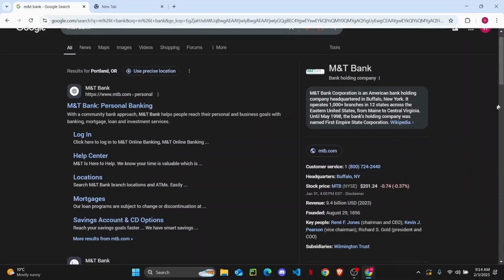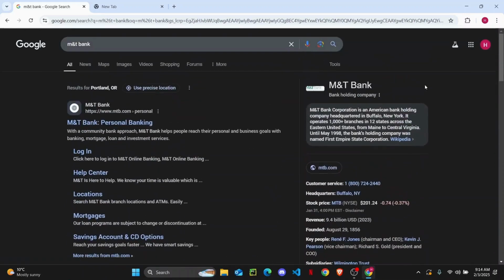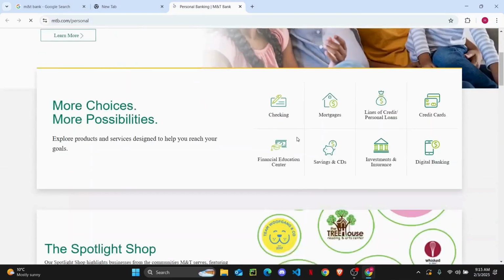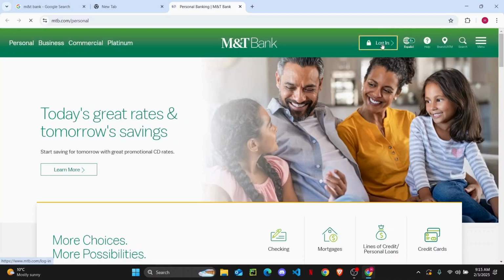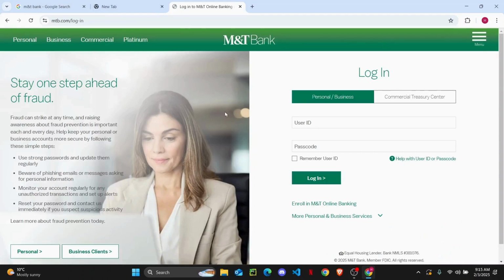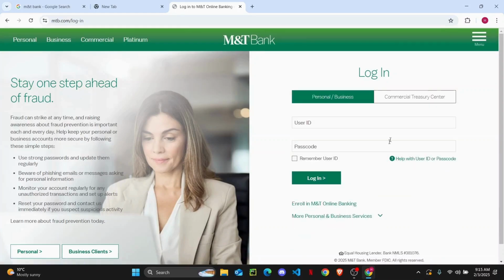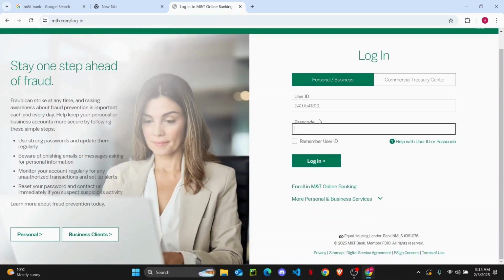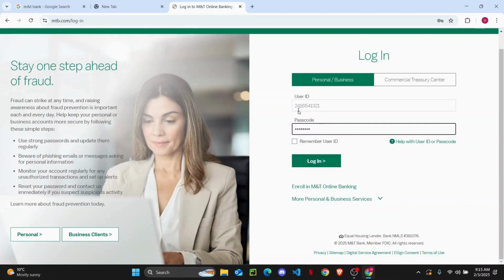How to Login to M&T Bank Account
Learn how to login to M&T Bank account quickly and securely with this step-by-step tutorial. Whether you're accessing your account through online banking or the mobile app, we've got you covered!

In this video, you'll discover the M&T Bank login process, how to access M&T Bank account online, and troubleshooting tips for M&T Bank login issues.

Timestamps:
0:00 Introduction
0:20 Step 1: Accessing the M&T Bank Website or App
0:45 Step 2: Entering Your Login Credentials
1:10 Step 3: Troubleshooting Login Issues